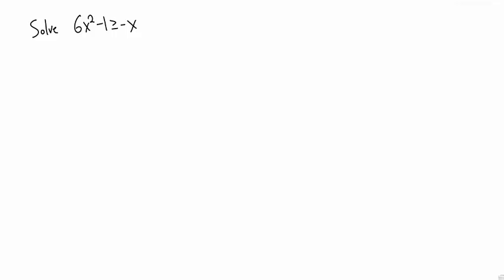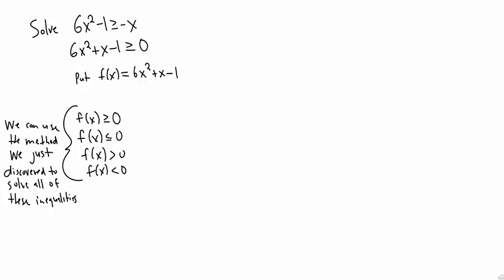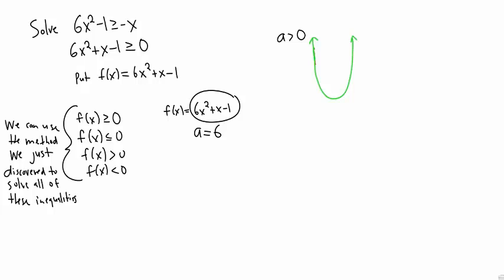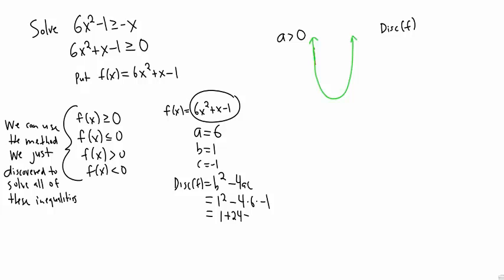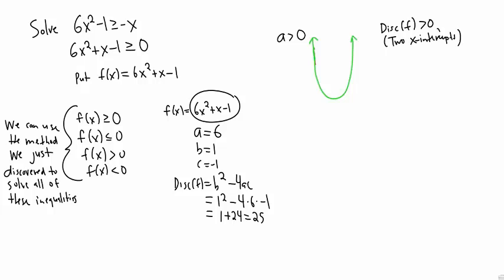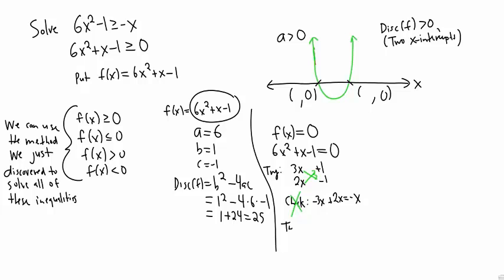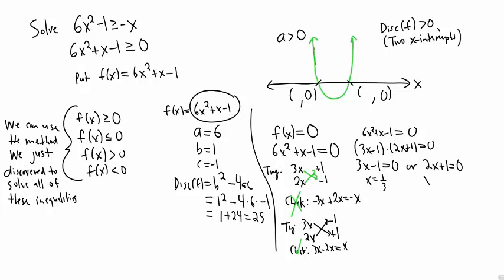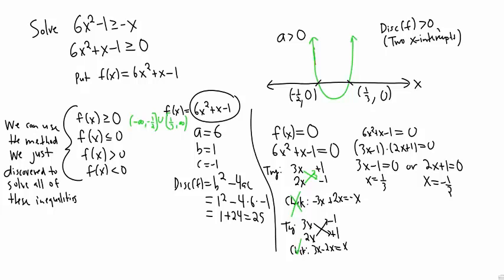Solving a Quadratic Inequality 2